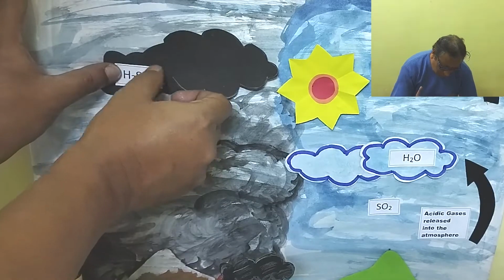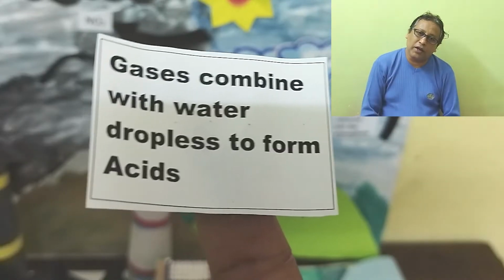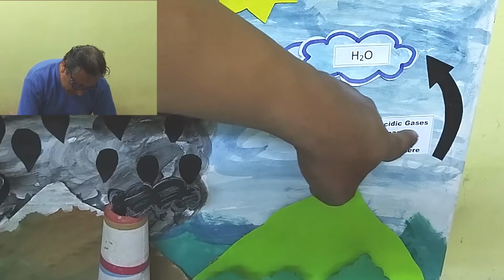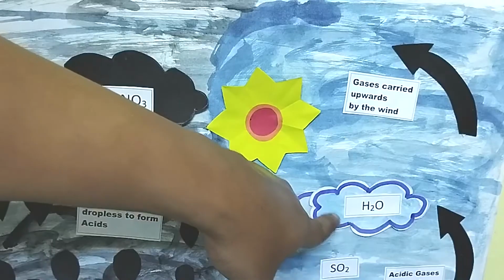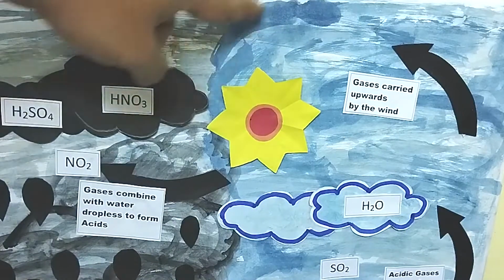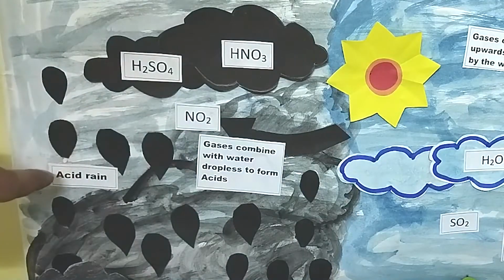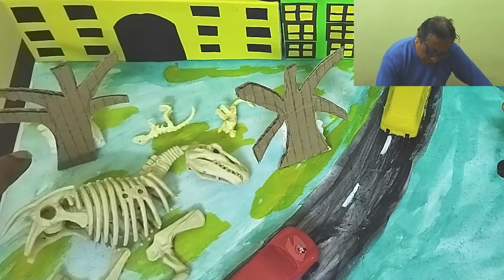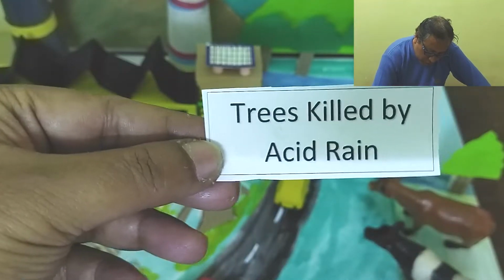How to make Acid Rain model for science project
How to make Acid Rain model for science project step by step.
Acid Rain model for science project  with explanation.

Today we are doing a science model of Acid rain  at home step by step for School Project.
Most of the students are enjoy easy and simple science model  so, we make very easy with use waste materials for children activity for school project.
what is acid rain?
Some of these gases (especially nitrogen oxides and sulphur dioxide) react with the tiny droplets of water in clouds to form sulphuric and nitric acids. The rain from these clouds then falls which called "acid rain".

why is acid rain harmful to the environment?
When acid rain falls upon an ecosystem, it affects the water supply as well as the plants and animals in that area. In aquatic ecosystems, acid rain can harm fish, insects and other aquatic animals.

What causes acid rain?
Acid rain is caused by a chemical reaction that begins when compounds like sulfur dioxide and nitrogen oxides are released into the air. These substances can rise very high into the atmosphere, where they mix and react with water, oxygen, and other chemicals to form more acidic pollutants, known as acid rain.

Prevention of acid rain?

Also, by using Bicycles and Walking short distances can become a helping hand for reducing acid rain. We should promote our society to use Bicycles or prefer to walking for short distances.

It can also be reduced if we use the Alternative Sources of energy such as the Solar, Wind and Water energies.

Some industries such as rubber, Oil etc. contribute the oxides of Sulphur and Nitrogen to the atmospheric clouds.
So taking this factories off from the main town and establishing them in the outer parts of a town or city would be a good idea.
Also we can recycle the waste instead of dumping it into the rivers or land.
Dear parents and teachers our step by step video tips and strategies that will motivate your child /students to learn.